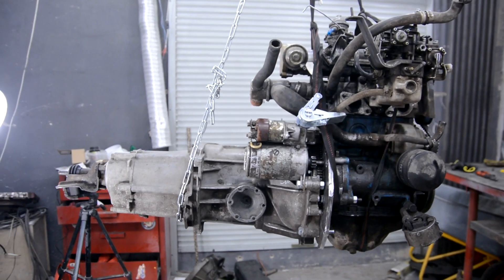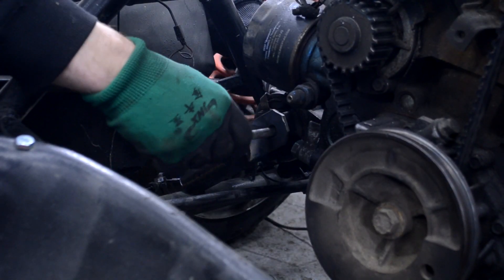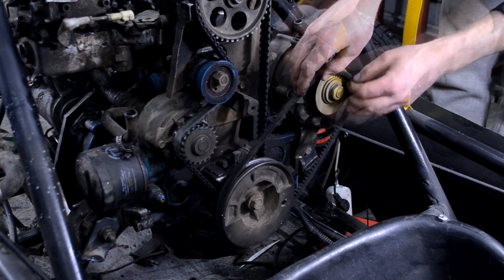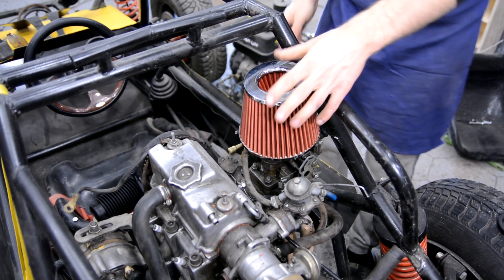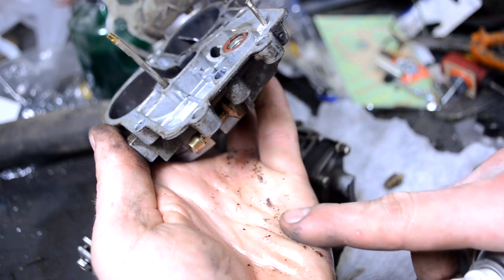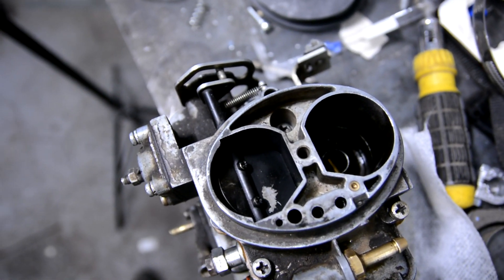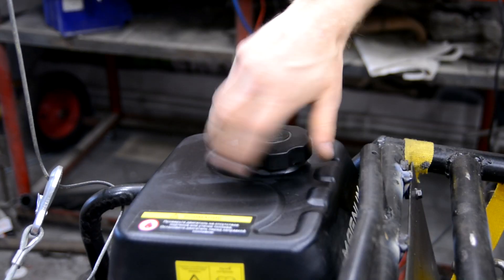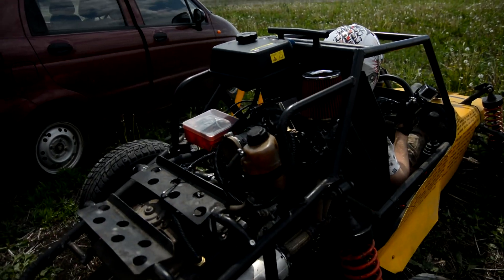New engine, continued. HOW TO MAKE BUGGY from PUBG. Part 16.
In this part I'll install the engine in the buggy, weave the wiring to it and will try to drive.